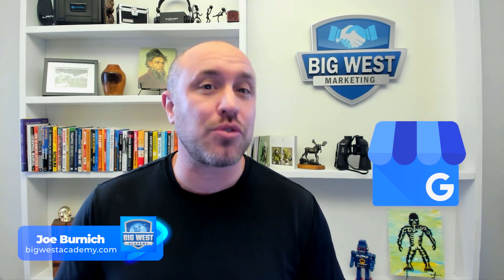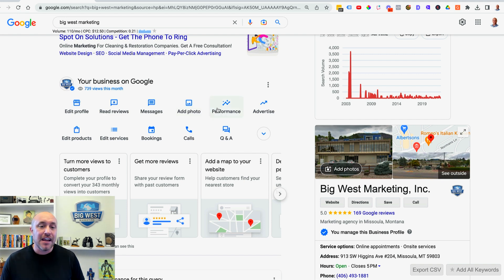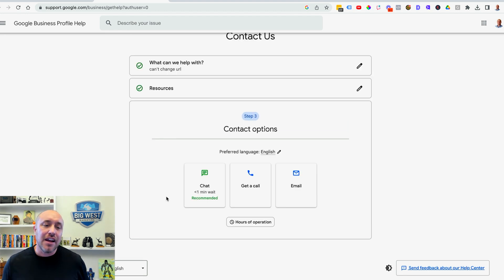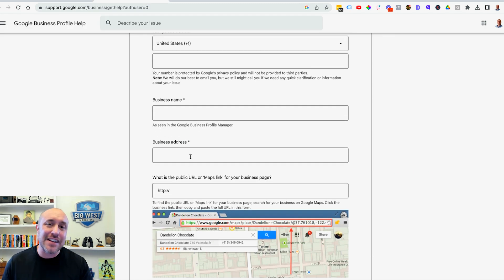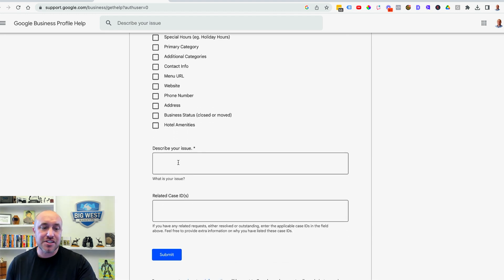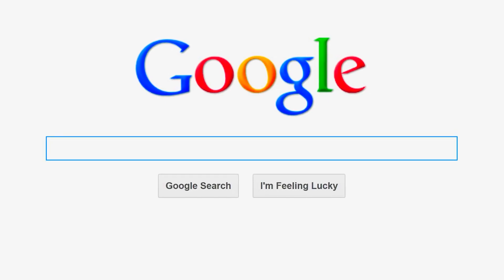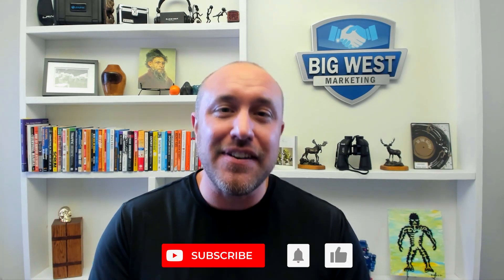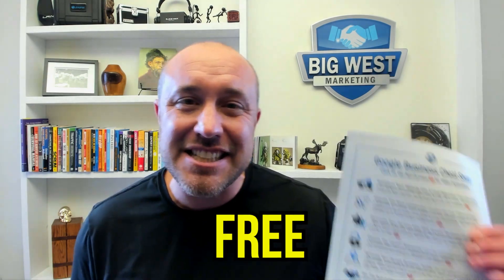How To Contact Customer Support for Google My Business Profile 2023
In 2023 Google My Business makes it much easier to contact support. In the video I show you how to reach out by email and get your issues resolved.